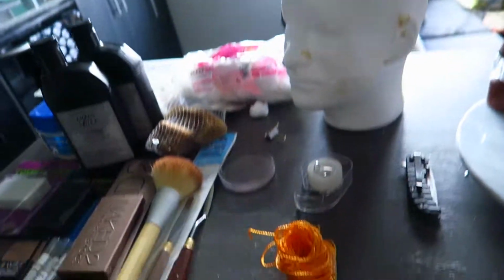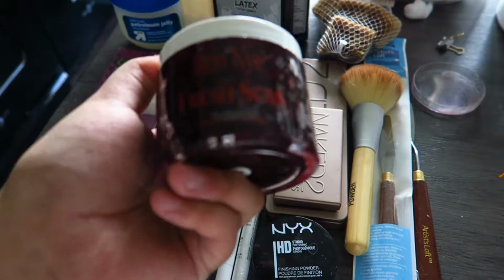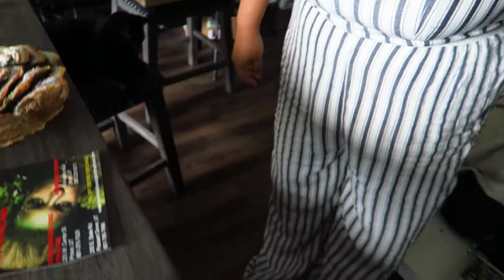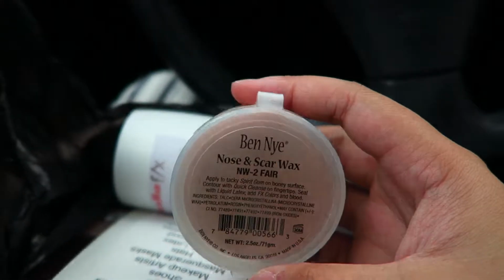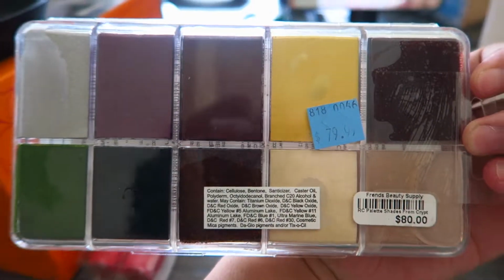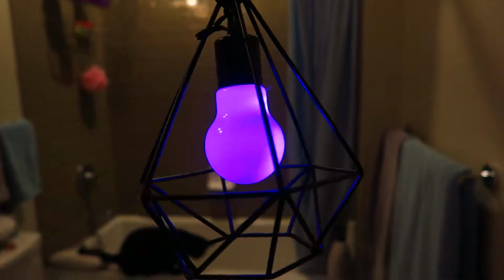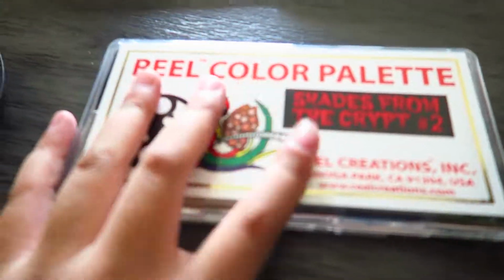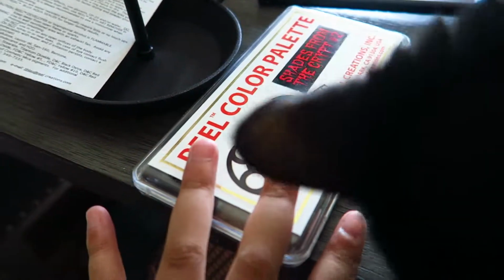Halloween Photoshoot Vlog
Here's a vlog on preparing for my Halloween photoshoot with Jenny! I'm still getting used to vlogging again so bear with me